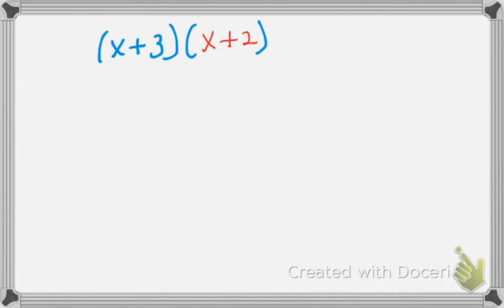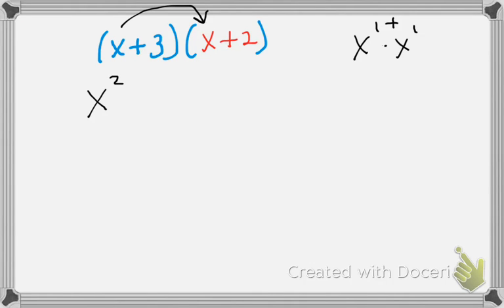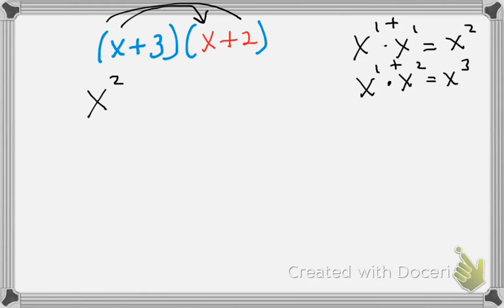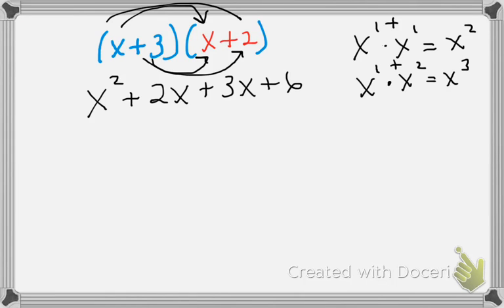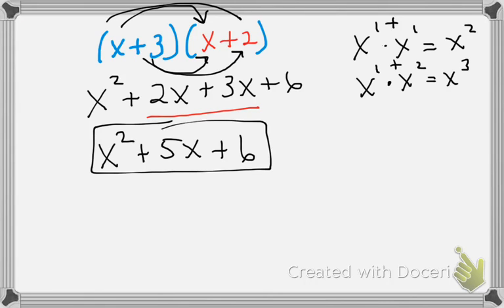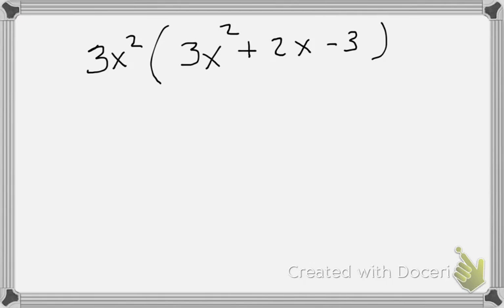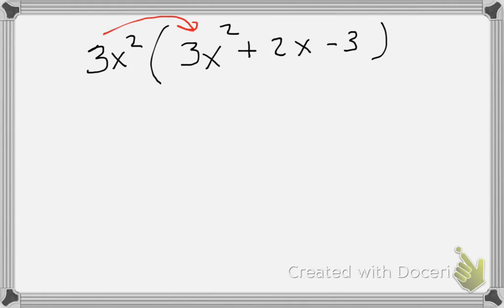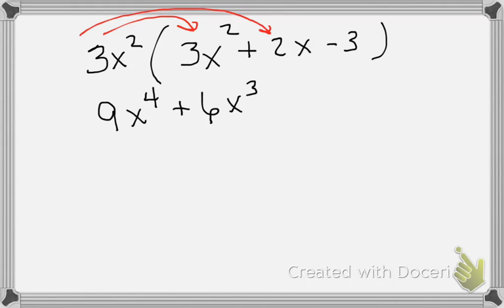TEKS A.10D Distributive property